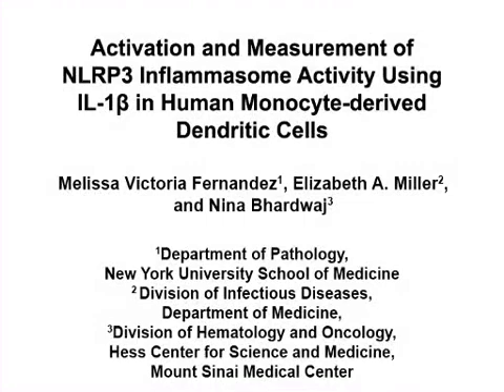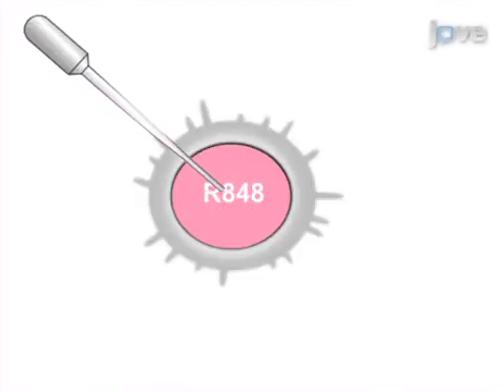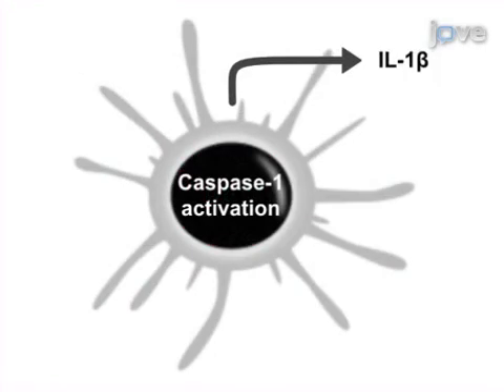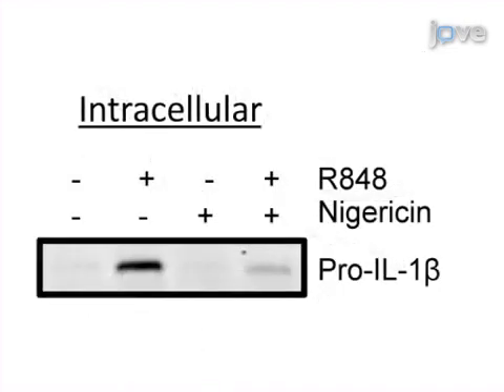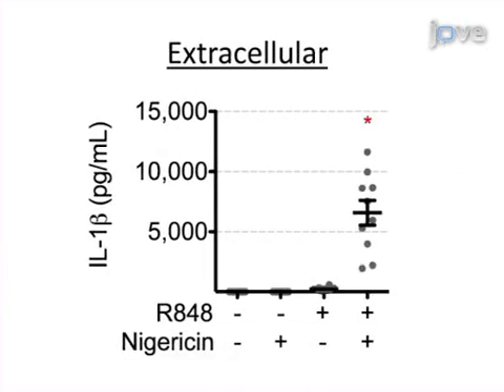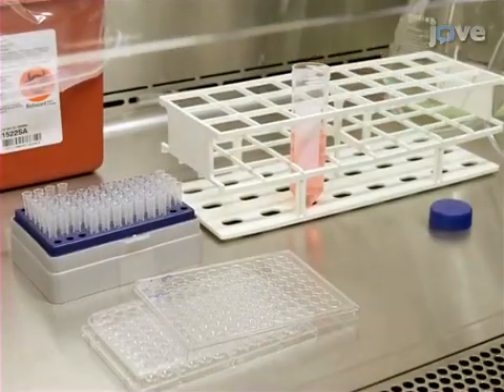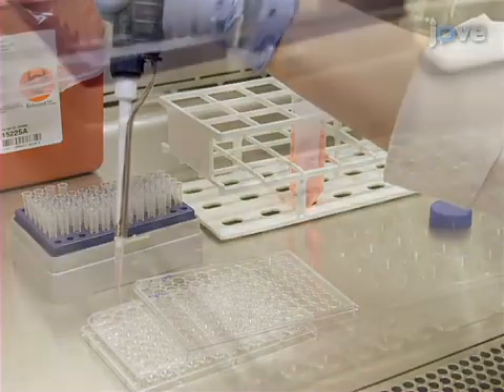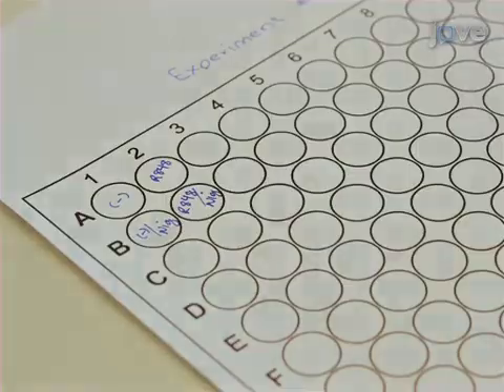NLRP3 Inflammasome Activity Measurement by IL-1 Beta in DCs | Protocol Preview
Activation and Measurement of NLRP3 Inflammasome Activity Using IL-1β in Human Monocyte-derived Dendritic Cells -  a 2 minute Preview of the Experimental Protocol

Melissa V. Fernandez, Elizabeth A. Miller, Nina Bhardwaj
New York University School of Medicine, Department of Pathology; Mount Sinai Medical Center, Division of Infectious Diseases, Department of Medicine; Mount Sinai Medical Center, Division of Hematology and Oncology, Hess Center for Science and Medicine;

Dendritic cells (DCs) secrete IL-1β in response to TLR8 recognition of synthetic purine, R848, followed by NLRP3 inflammasome activation with nigericin, therefore, IL-1β can be used to measure NLRP3 inflammasome activity. Intracellular cytokine staining, immunoblotting, and ELISA are used to accurately measure NLRP3 inflammasome priming and activation via IL-1β expression.